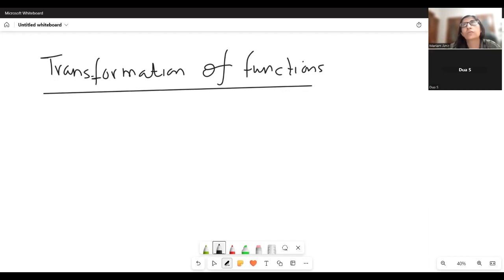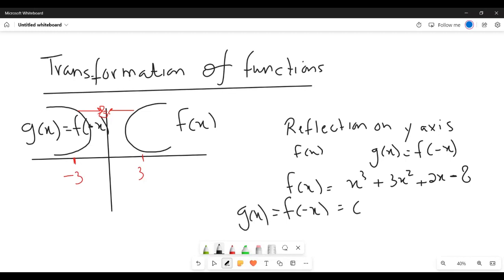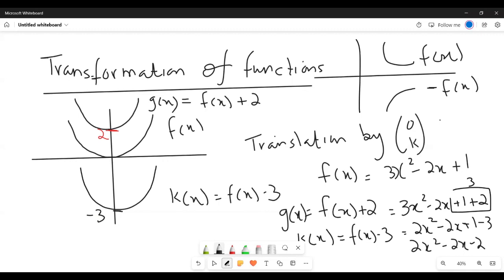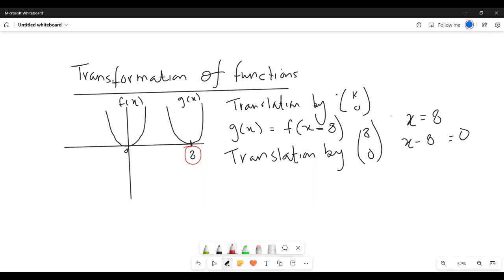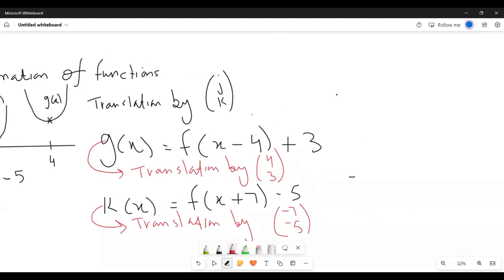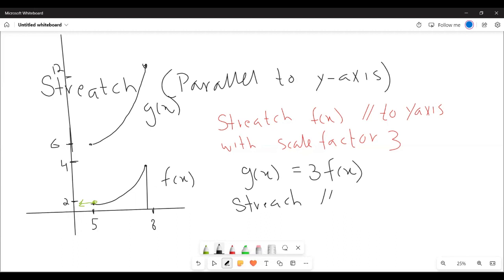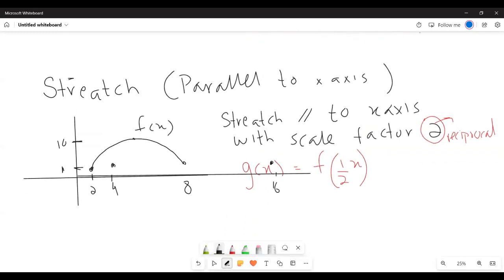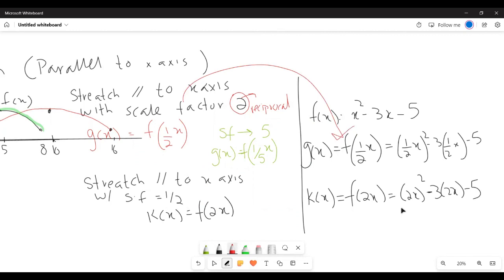Transformation of Function (Lesson 1) A Level Math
Reflection on x axis , and y axis
translation
Stretch parallel to x and y axis